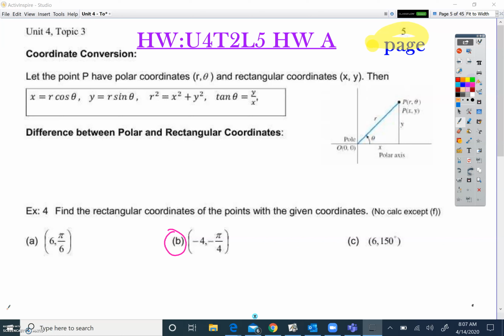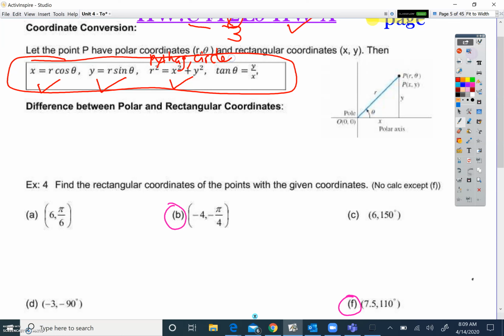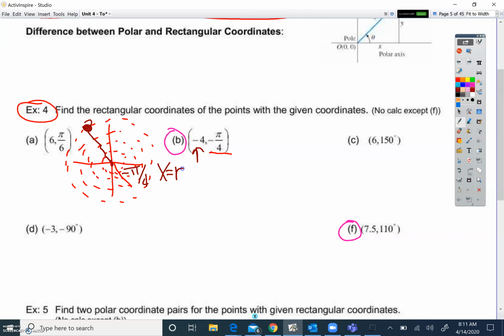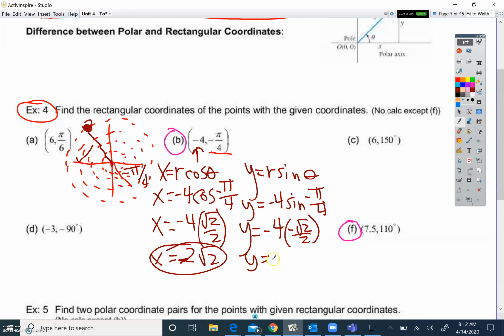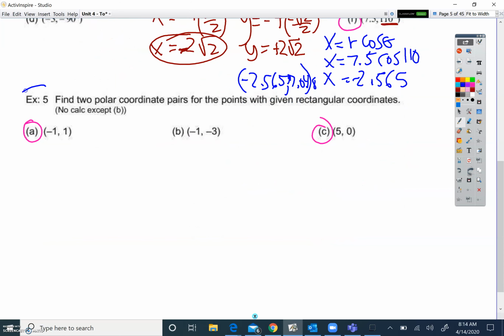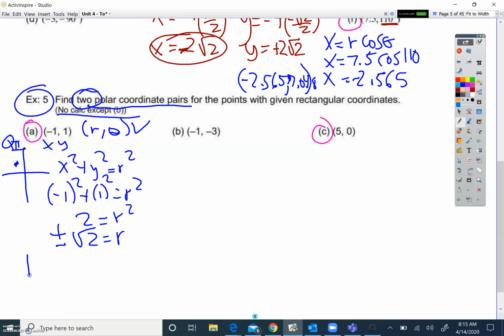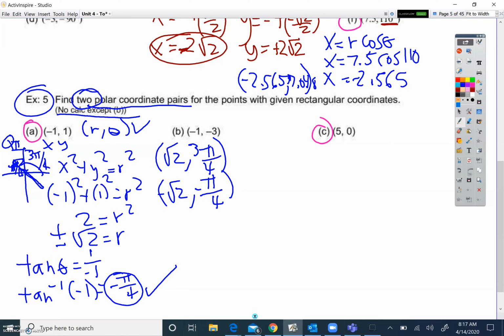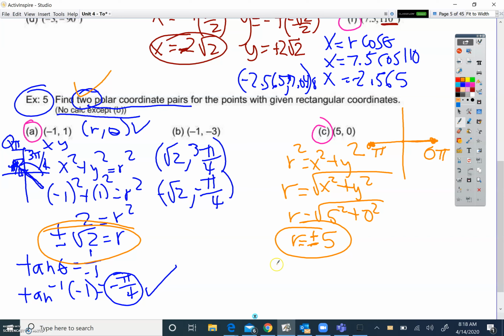U4T3 Convert polar and rectangular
From Unit 4 Topic 3 Polar unit, we are learning how to convert coordinates from rectangular to Polar, and vice versa.  Done with or without a calculator (using unit circle), and using both radians and degrees.  Ties to U4T3 Polar Math Pkt. pg. 5